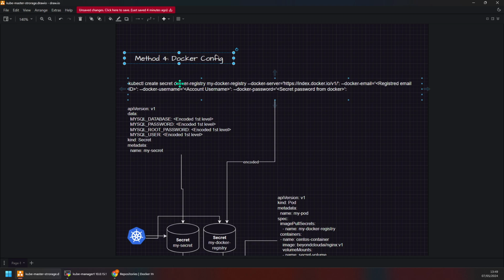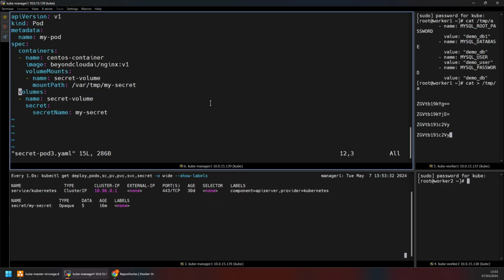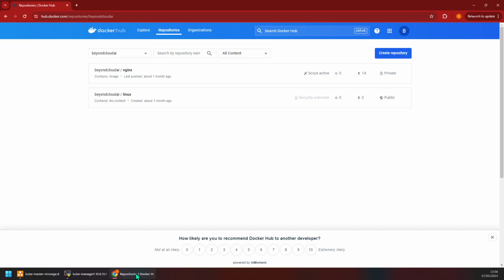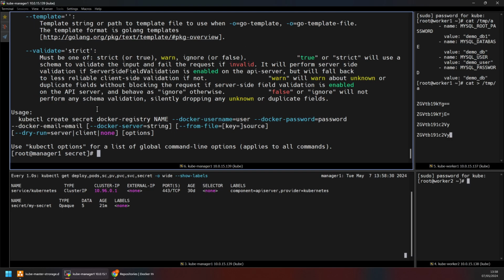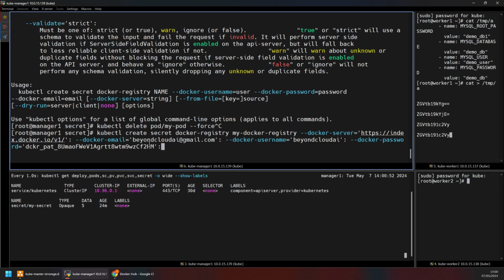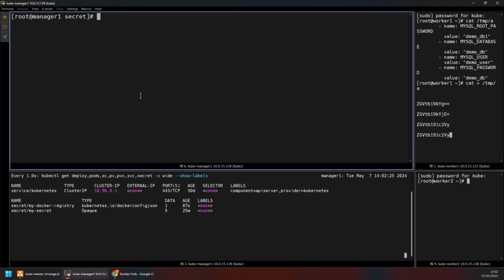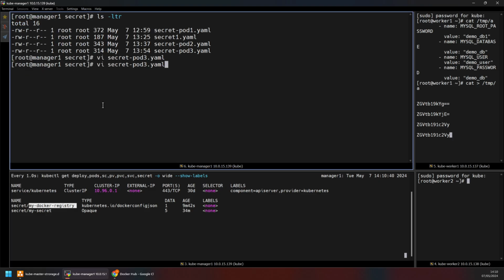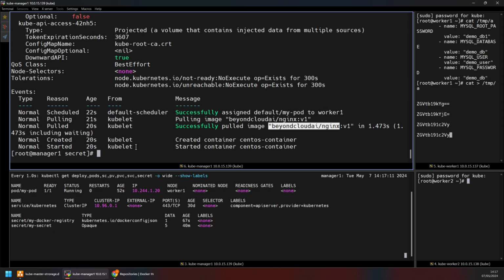CKA Course - Labs - Imparative Docker-Registry Secret